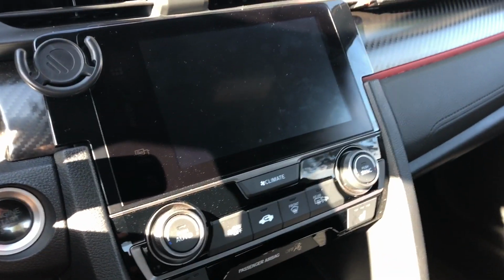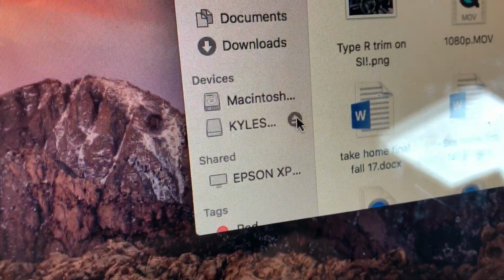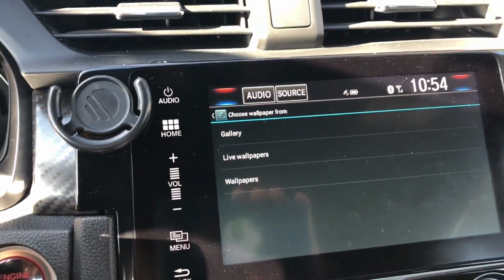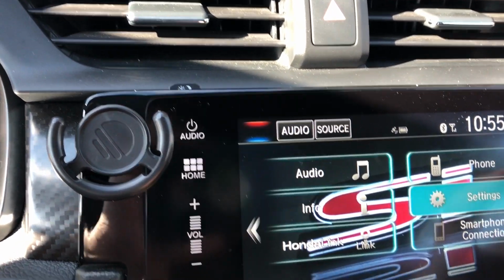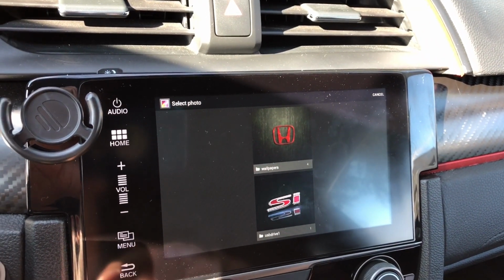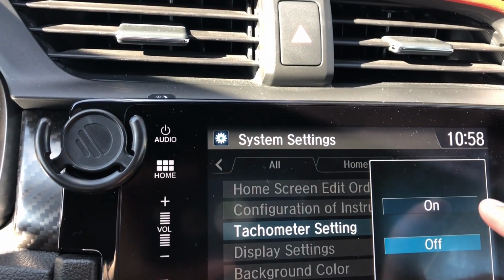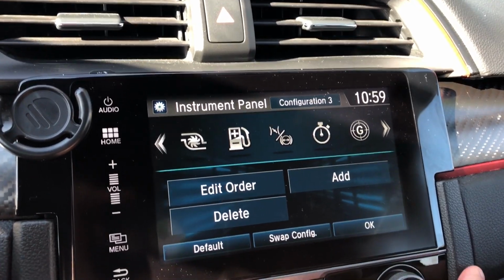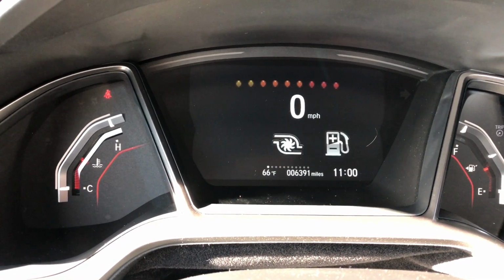10th Gen Civic Wallpaper change and Tachometer removal!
In today's video, I'm going to be talking about how to change the wallpaper in your 2016+ Honda civic. Including, how to remove the tachometer. Although, I'm not sure if the tachometer can be removed in a non-Si model.

Next video will be a strut bar install or an HID install!